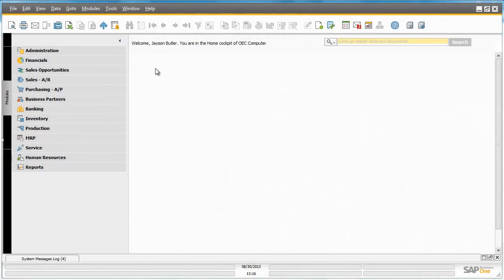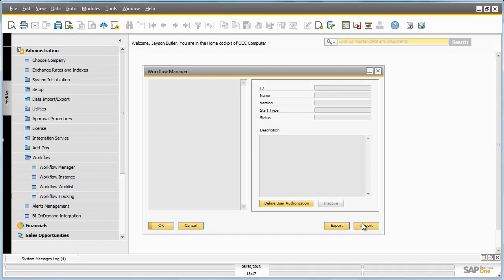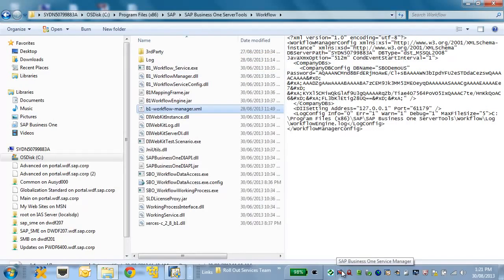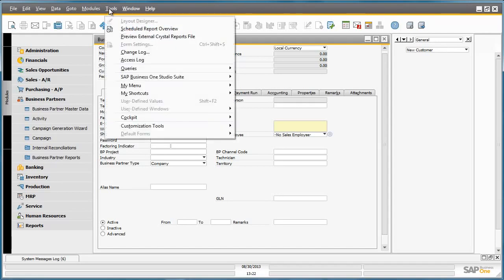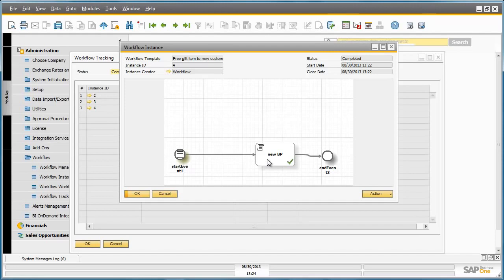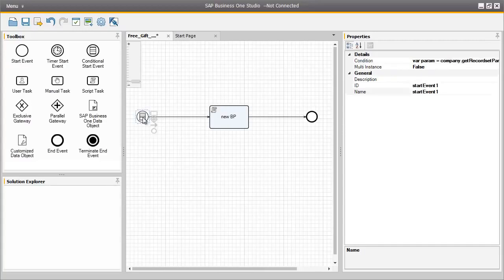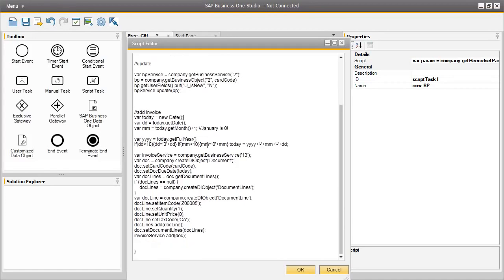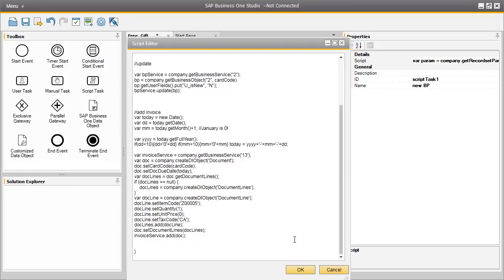Automated Workflow Creation Inside SAP Business One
OEC Computers defined an automated workflow process that allocates a free gift item to all new customers by automatically creating an AR Invoice for this free gift in the system when a new business partner has been added. Here's a walk-through of how easy it is to create and implement this automated scenario.

- Automatically updates system triggered apps to produce documents

- Alert users to take actions

- Makes decisions based on a criteria defined in a workflow rule

Goal
- Minimize manual touch points by providing straight through processing

- Human intervention required only to manage exceptions

The Attivo Group is based in Orange County, CA with consultants in Ohio, Texas, North Carolina, Pennsylvania, Georgia, and Florida. We have been helping clients gain efficiencies with world-class software systems since 1992. Our clients benefit from our extensive domain knowledge in the manufacturing, distribution, and service industries. We help them evaluate, optimize, and redesign their business processes. Embracing best practices, our clients have been able to automate their businesses with leading-edge software tools, significantly reducing their cost of doing business.

We provide a full range of consulting services that address both your long-term goals (strategy), as well as your day-to-day operational concerns. Whether your primary concern is your system implementation, system upgrades, day-to-day technical support, or how to improve your overall operational efficiencies, we will develop a plan for you!